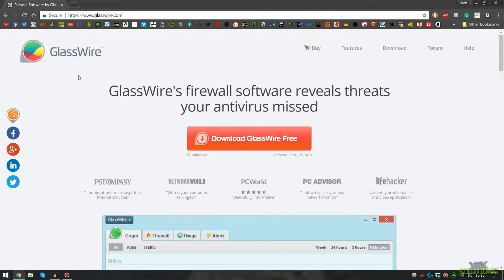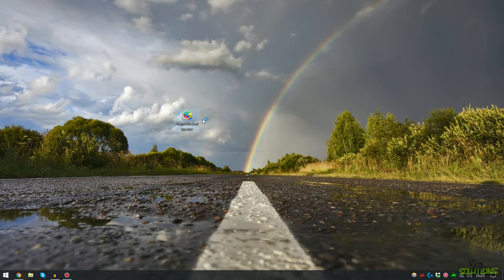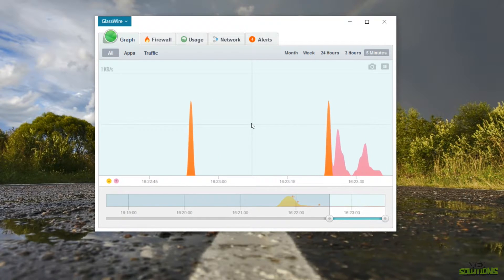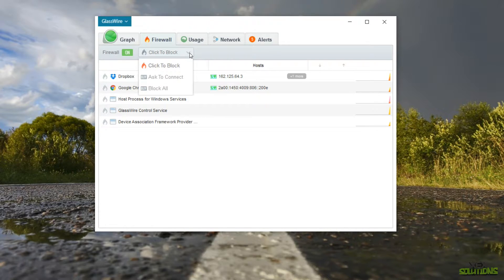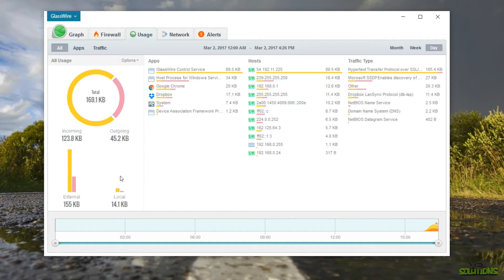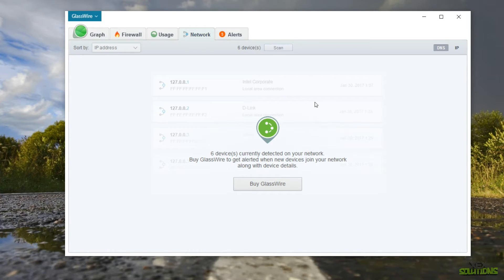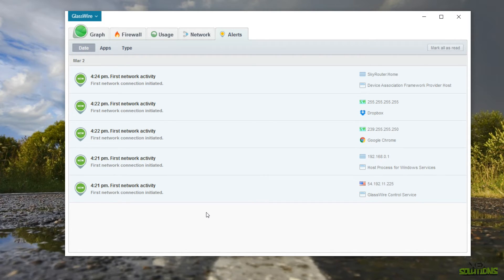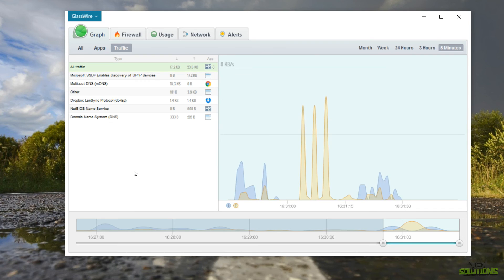Monitor Your Network Using GlassWire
Song Names:
Vanze & Reunify - Angel (feay. Parker Polhill & Bibiane Z)
JPB - Up & Away

Skype: xex.solutions